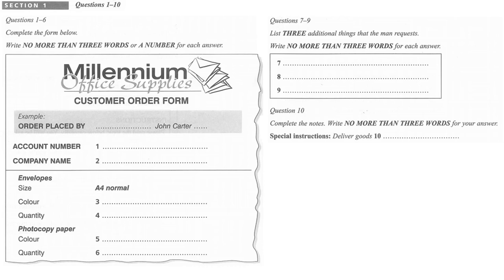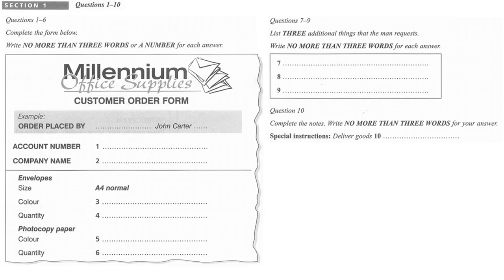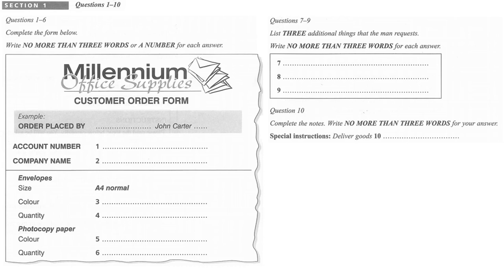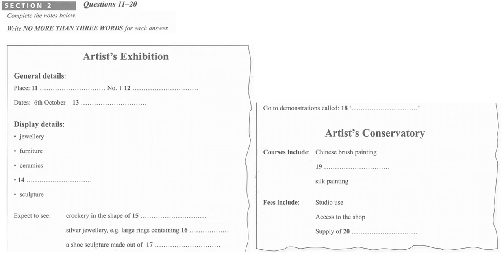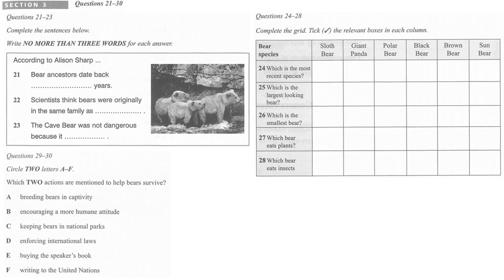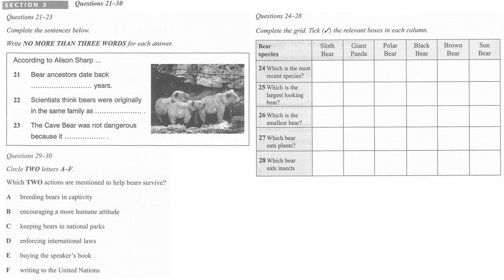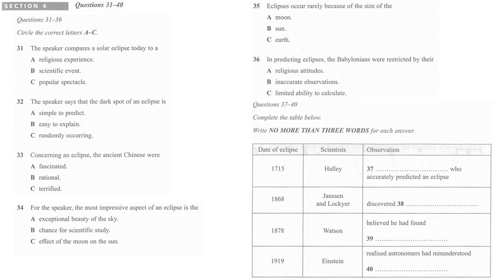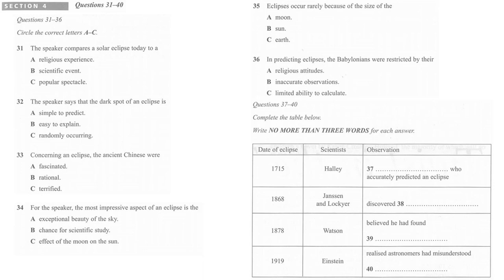IELTS TEST LISTENING #64 | IELTS LISTENING TEST WITH ANSWERS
IELTS PRACTICE LISTENING TEST WITH ANSWERS - PRACTICE TEST 64
Please comment your scores and share for everyone.

The IELTS listening test consists of four sections, each with ten questions. The first two sections are concerned with social needs. The first section is a conversation between two speakers and the second section is a monologue. The final two sections are concerned with situations related to educational or training contexts. The third section is a conversation between up to four people and the fourth section is a monologue.

IELTS Listening Tips and Hints:

- Read the questions before each section of the recording begins.
- Use the pauses to prepare for the next set of questions.
- Study the instructions to find out what you have to write and where.
- Use the example at the beginning of the first section to familiarize yourself with the sound, the situation, and the speakers.
- Keep listening all the time, looking only at the questions that relate to the part being played.
- Remember that the topics are non-technical and no more difficult for you than for students of other subjects.
- Answer questions in the order they appear on the Question Paper - they normally follow the order of information in the recording.
- You have some time after the tape ends to transfer your answers to the Answer Sheet - check you grammar and spelling as you do so.
- There may be a variety of English accents and dialects, so practice listening to speakers from different places and backgrounds.

GOOD LUCK!